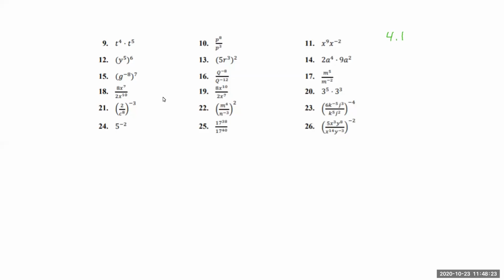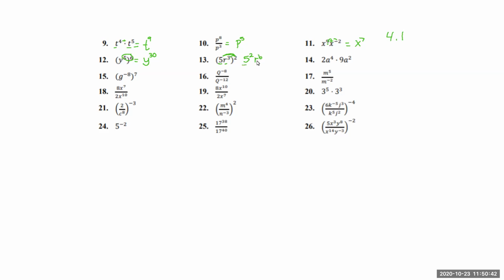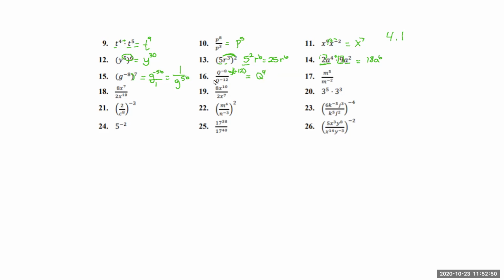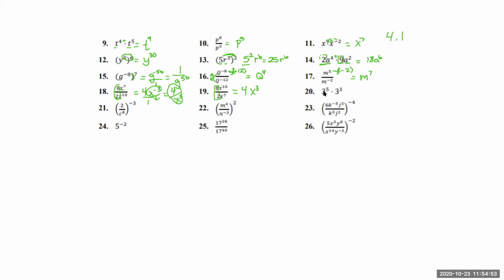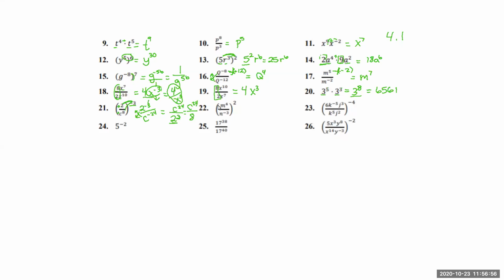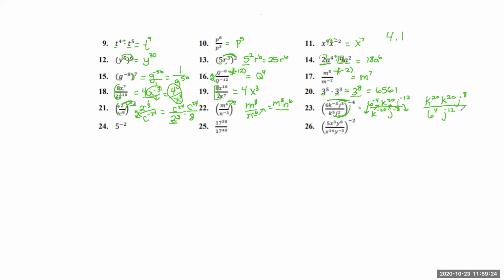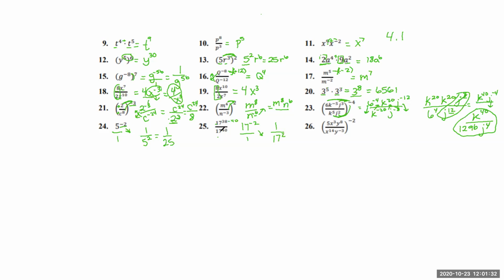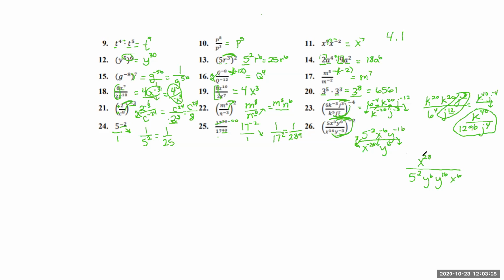100B 4-1 Solutions 9-26